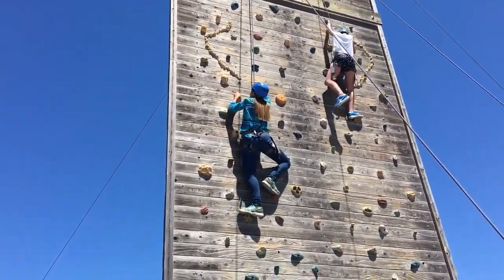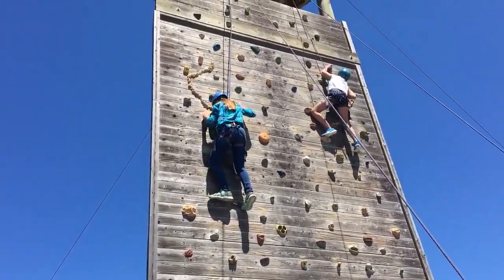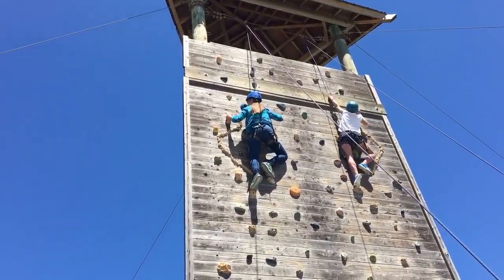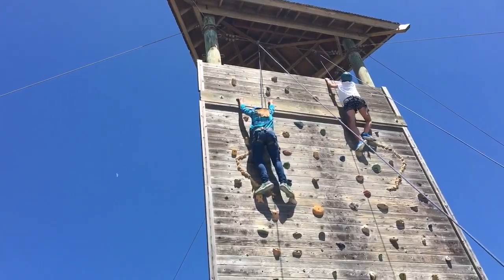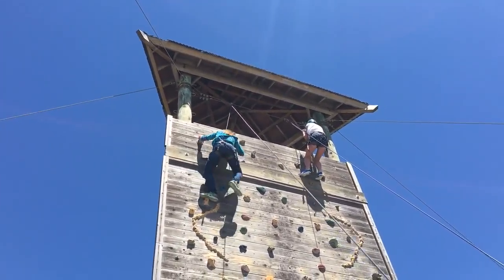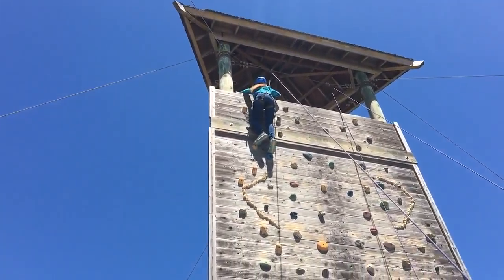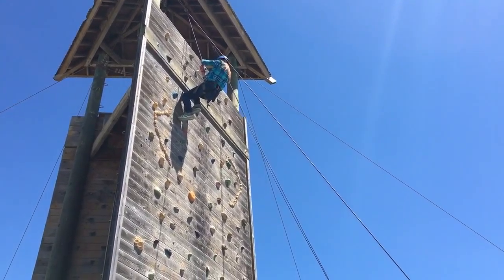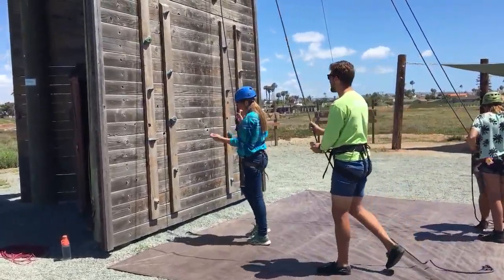Conquering the wall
Camp surf 2016